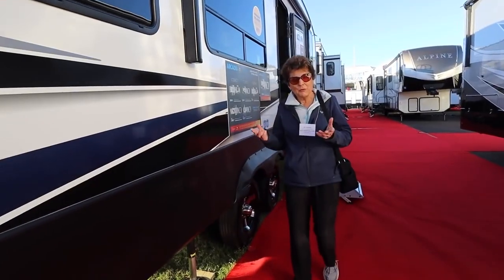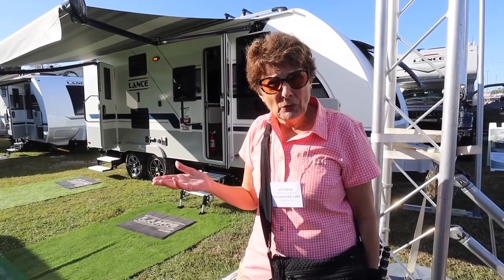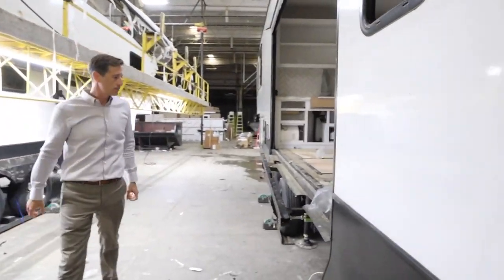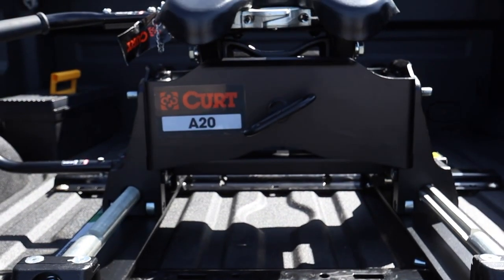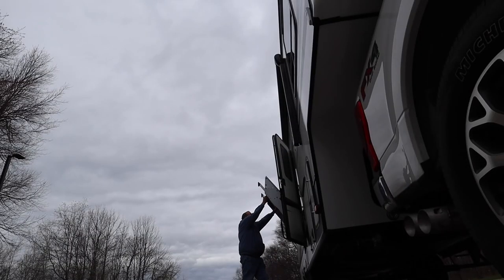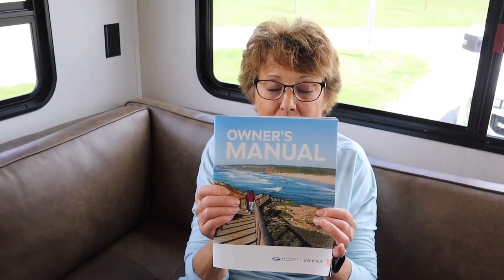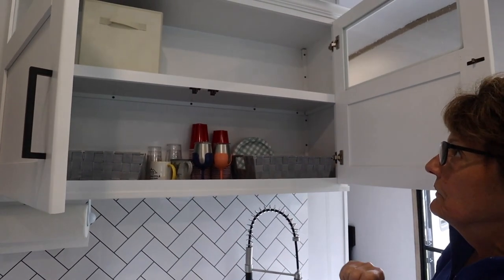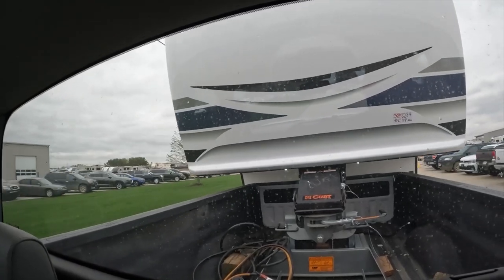How We Started 5th Wheel RV Life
It took a lot of planning and research to get the 5th wheel life we desired, so we wanted to give you a quick look at what it took to get to this point. From the factory to the campsite and a quick towing course it's time to get comfortable with our new Arcadia 5th wheel. Video walkthrough of the Arcadia here!